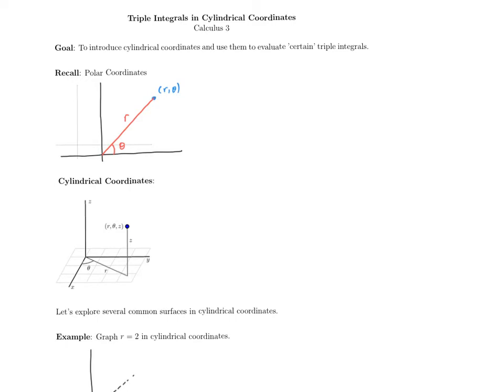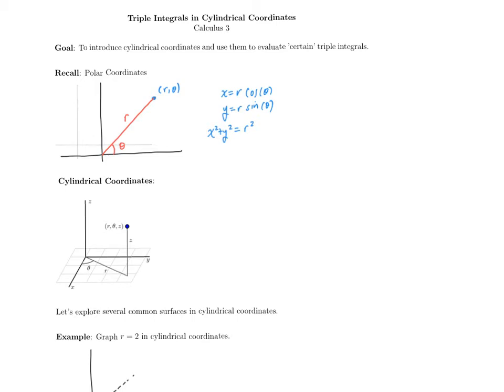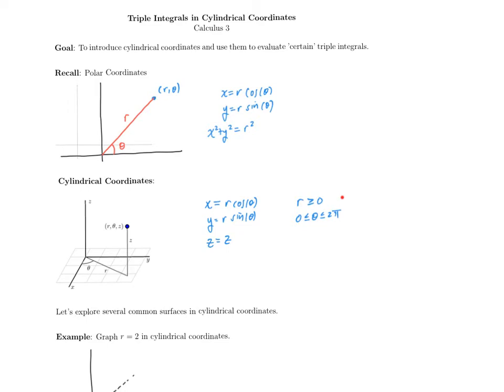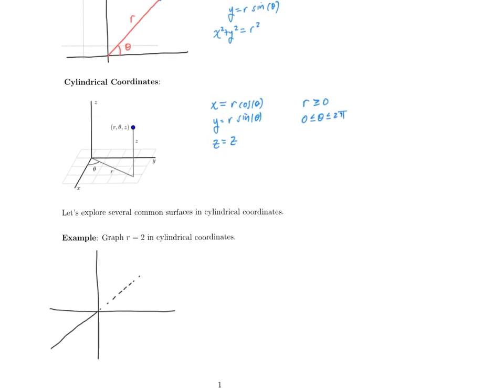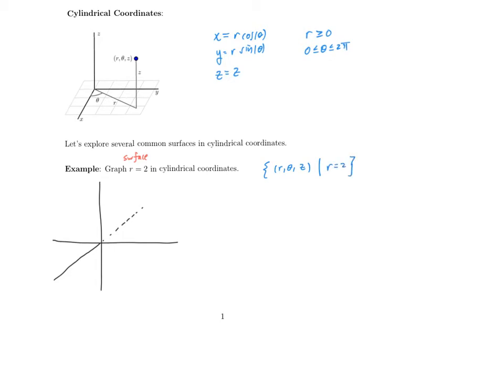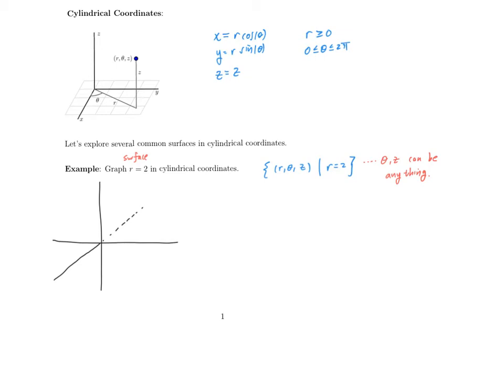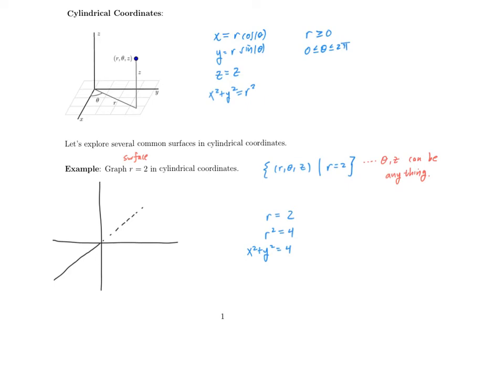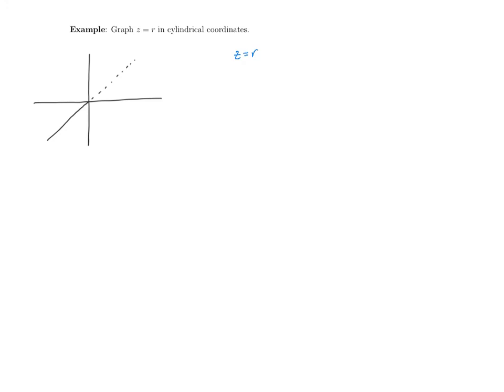15 7 triple integrals cylindrical coordinates part 1